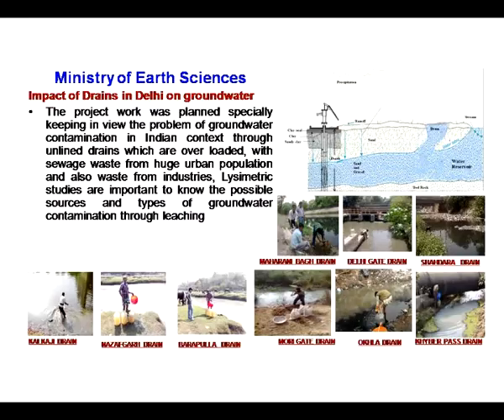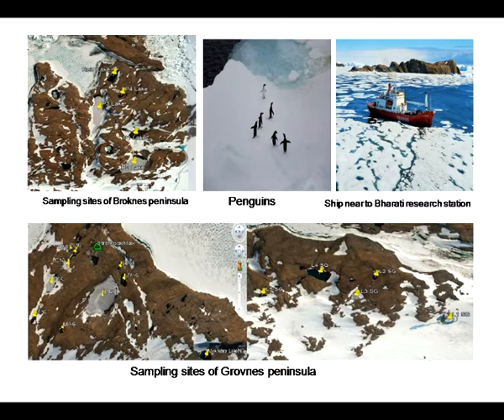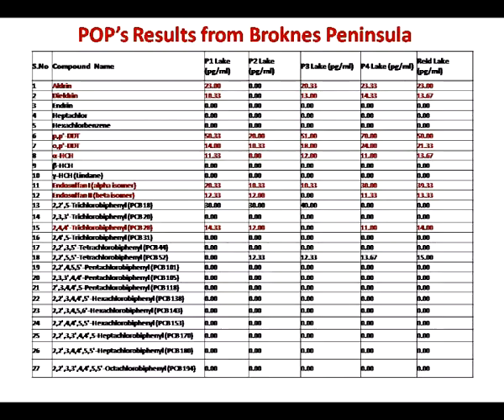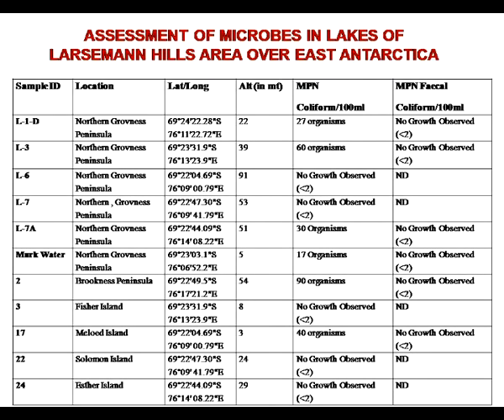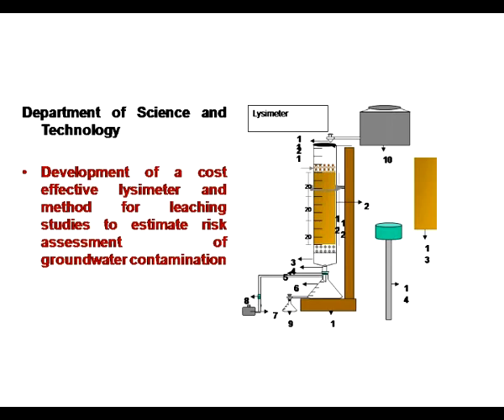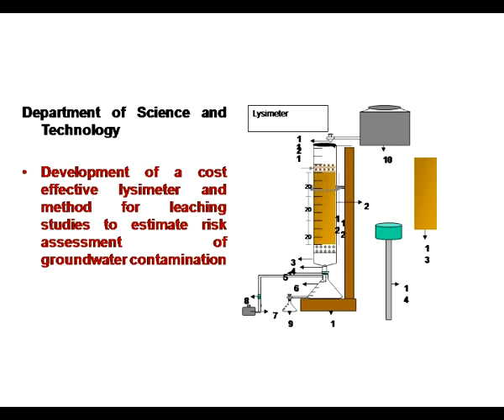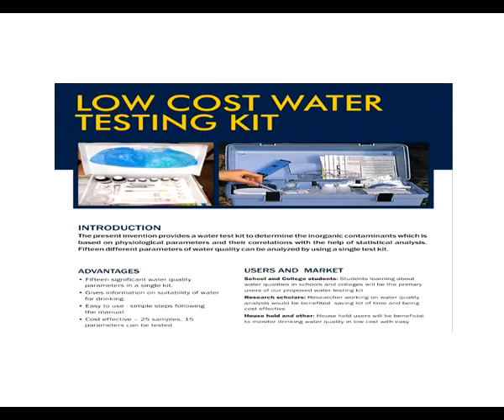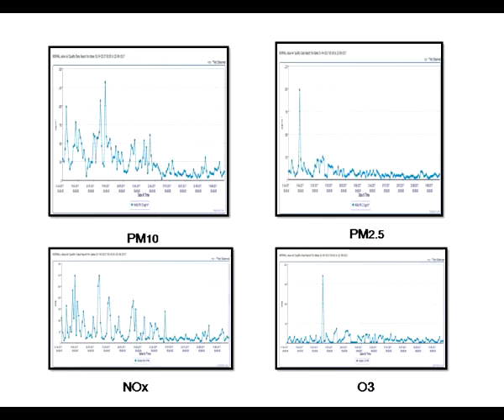Environmental Toxicology and Sustainable Development Part - 2